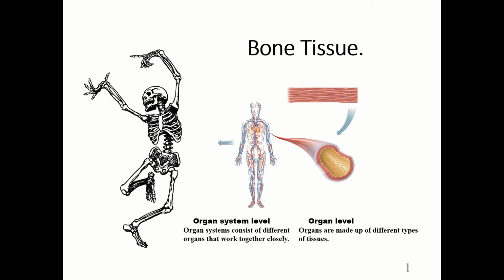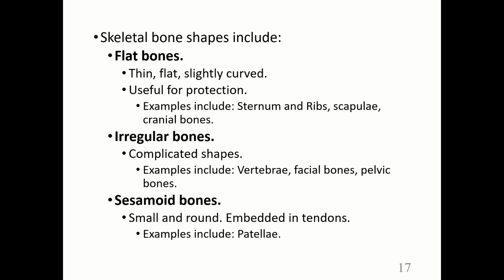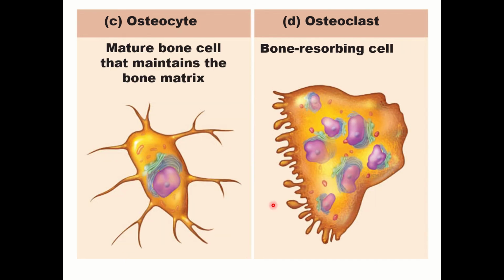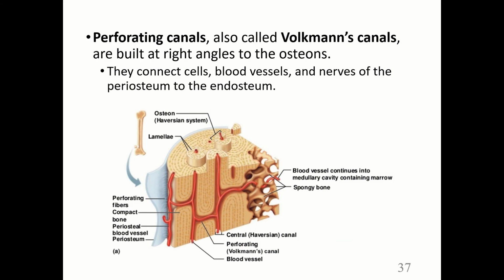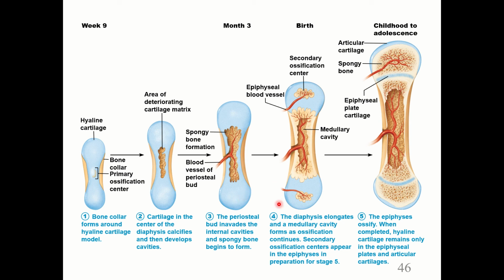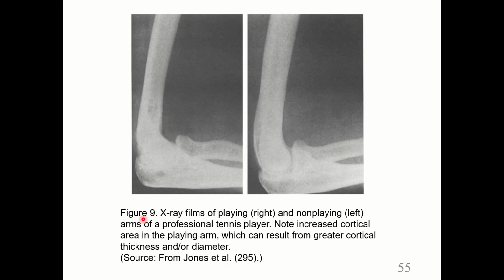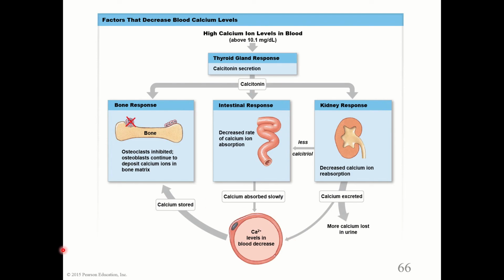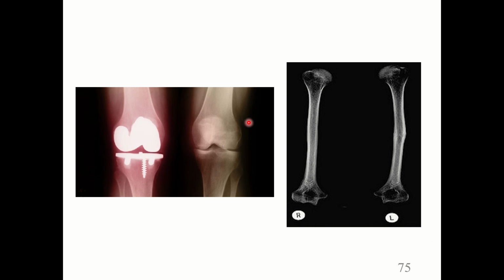BIO 168 Chapter 7: Bone Structure and Function